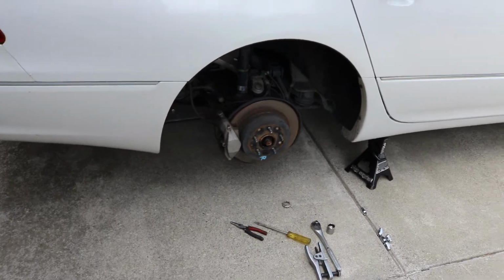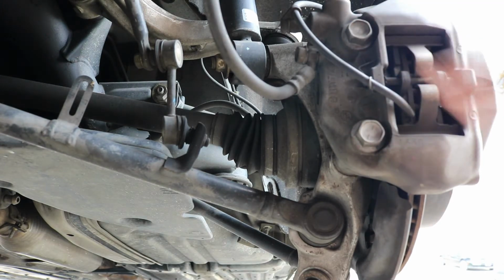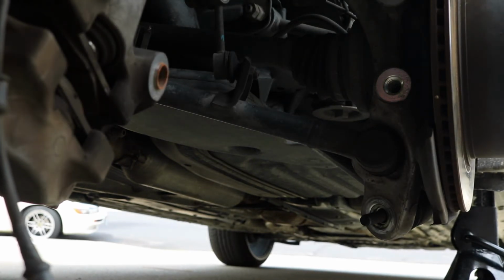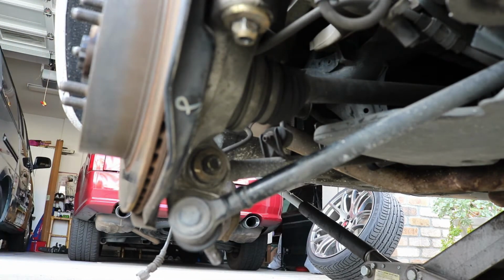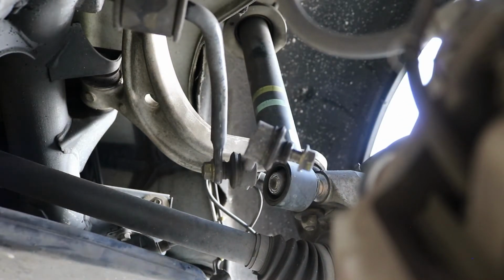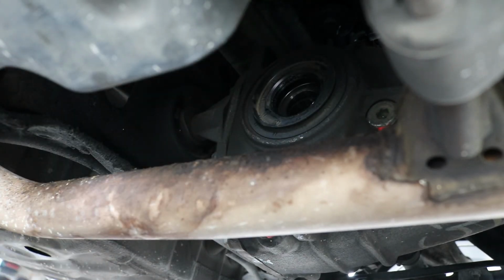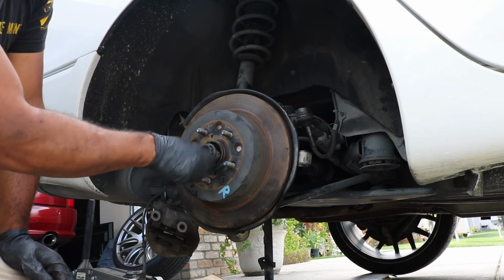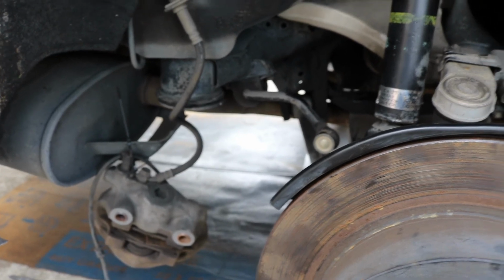2000-2006 Lexus LS430 axle replacement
Hey guys, today I show you how to replace a CV axle on a Lexus LS430. This is my way of doing this and I know it might not be by the book but it gets done.

I am here to help everyone fix their cars so that you guys can save money by NOT going to the mechanic shop.